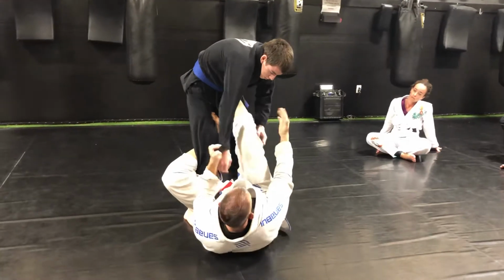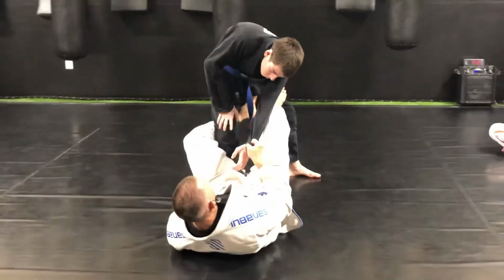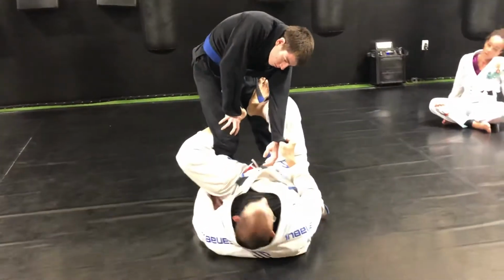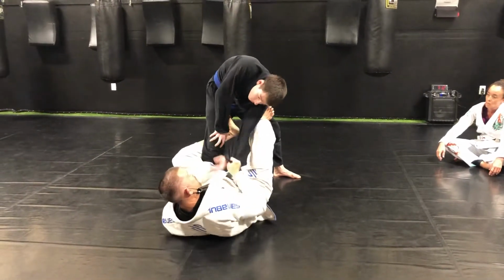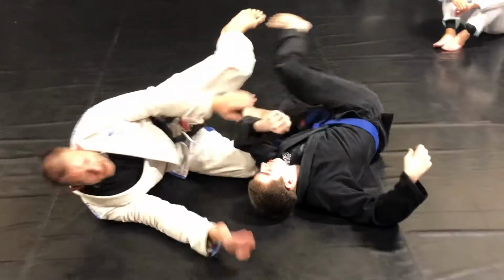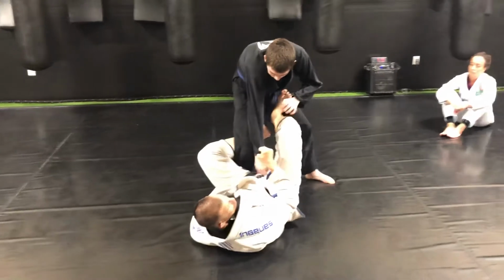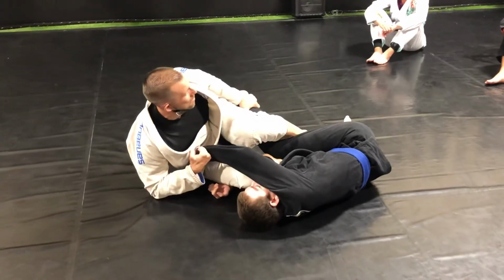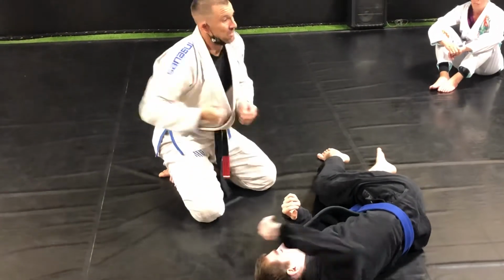De La RIVA Front Forward Sweep (Bum Dumb Sweep)